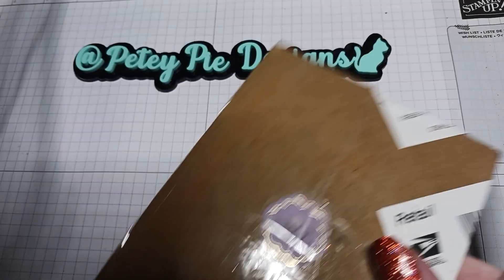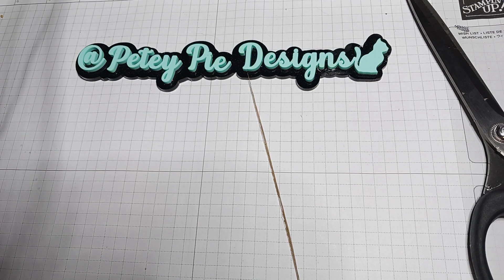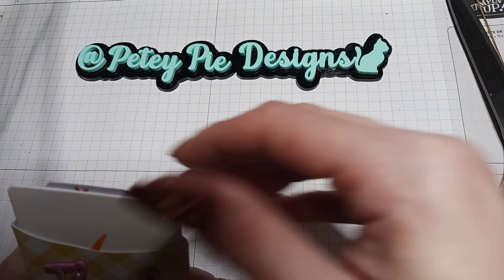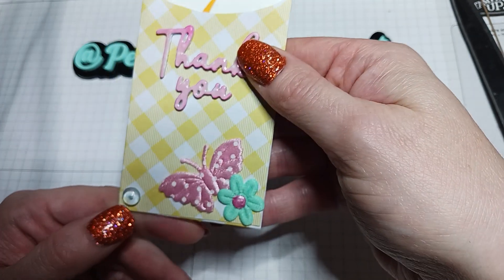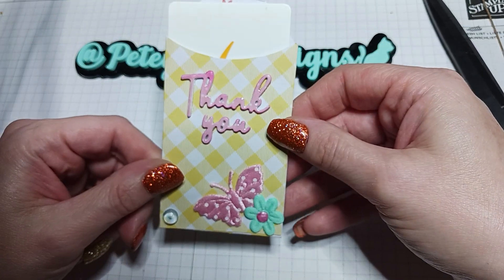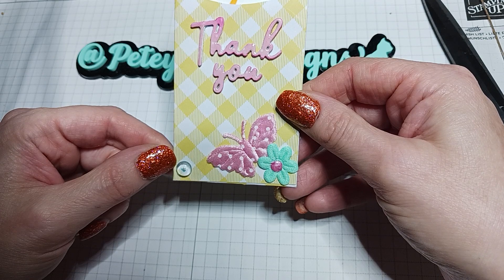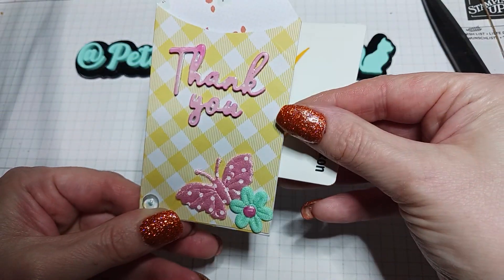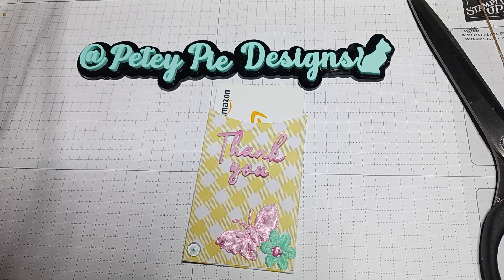Winnings from Sharon @fromcheaptochic and check out